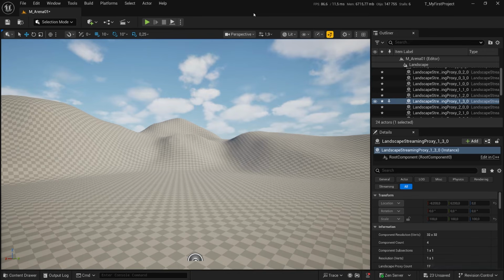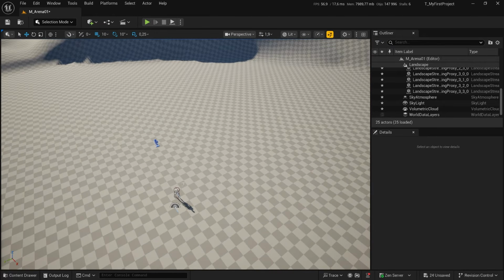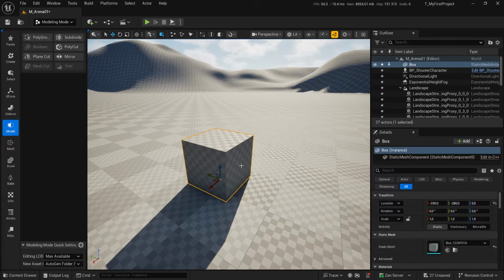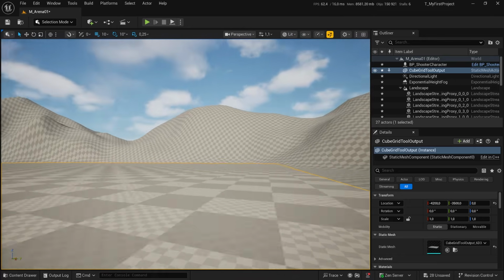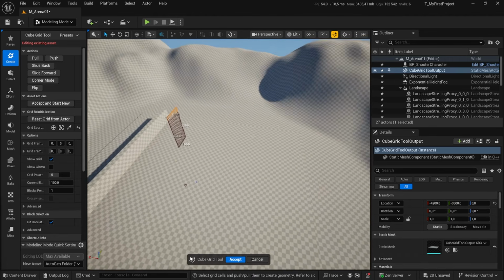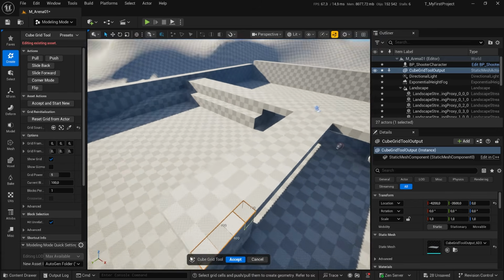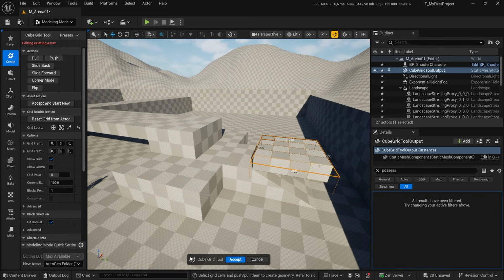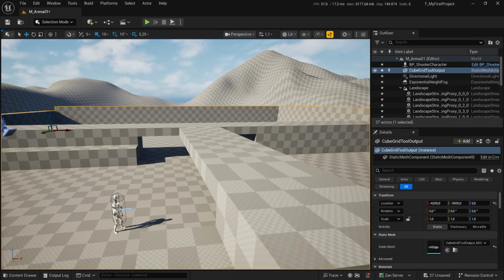How to Prototype Your Playing Area Using Cube Grid in Unreal Engine